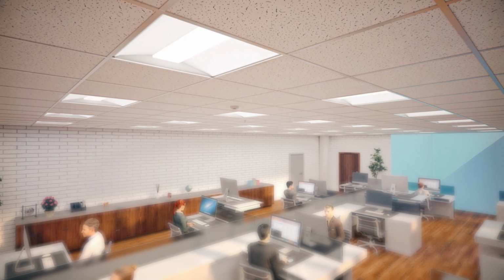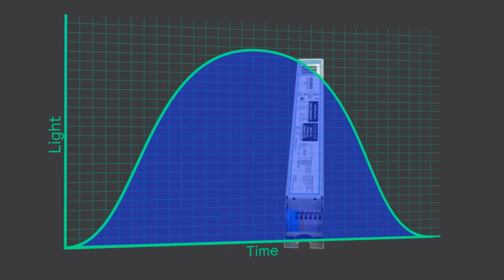Advance Xitanium ComfortFade: Enable smooth dim-to-off transitions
Advance Xitanium LED drivers with ComfortFade and auxiliary output offer a unique opportunity to deliver greater value. They set a new standard for performance, versatility, and reliability. Featuring ComfortFade dim-to-off technology, auxiliary output to allow the addition of sensors without an additional power pack, and the proven SimpleSet programming technology; these drivers raise the bar for advanced features.

With ComfortFade, you can easily customize the time it takes for luminaires to fade on or dim off via a sensor. Whether it’s a more gradual transition for occupant comfort or a code-compliant transition at dim levels below 1%, one driver covers it all. ComfortFade is designed with ease of use in mind, just set the dim level and transition time for on or off, and the driver calculates the dimming curves by itself.

Adding occupancy sensors, simple radios, or daylight harvesting controls is a great way to reduce energy consumption and meet regulatory requirements. Advance Xitanium LED drivers make it easy with a built-in 24V auxiliary output for fixture-level control. The auxiliary output is compatible with a wide range of off-the-shelf 0–10V controls, and it eliminates the need for an additional power pack — all while maintaining the original linear Xitanium footprint.